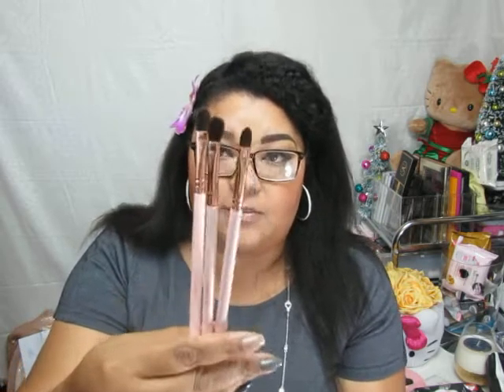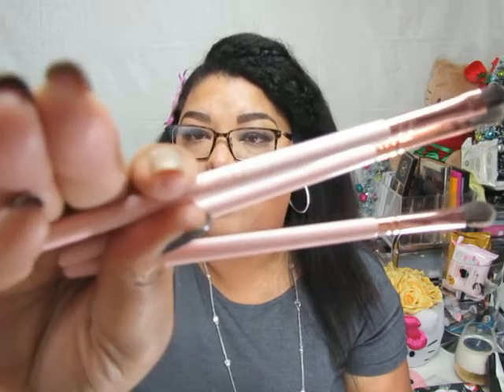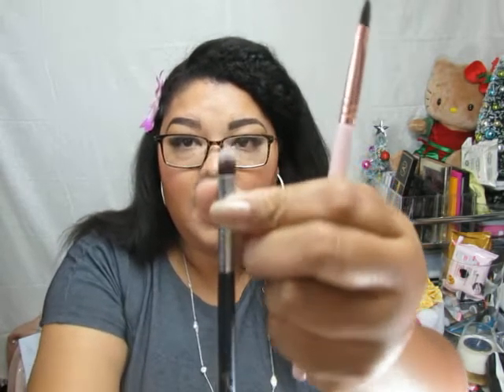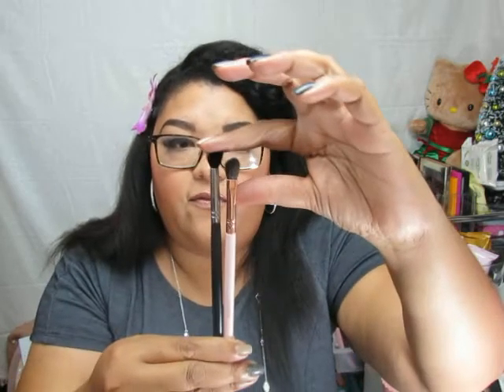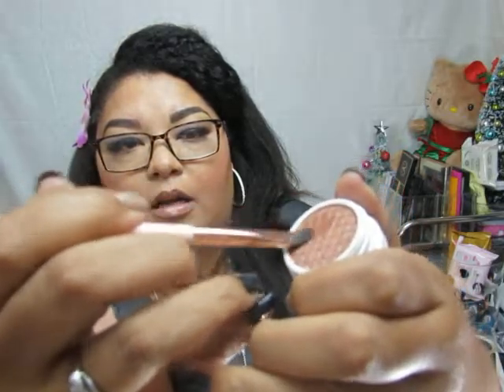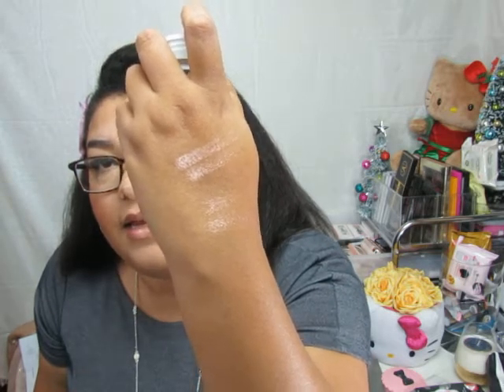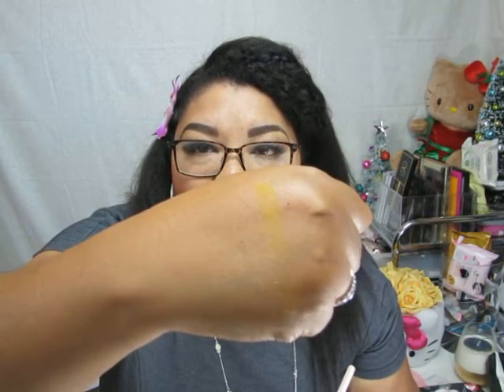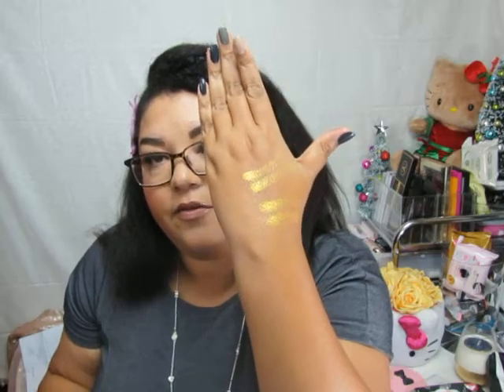New ColourPop Makeup Brushes vs Luxie Beauty Makeup Brushes and Sigma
Shadows Used to test

Colourpop in LaLa
Pat McGrath in Gold
Sugarpill Buttercupcake
Luxie Beauty Brush set

♥Let's chat!

Makeup I'm wearing today:
Eyeshadow Palette Mario

Lit Cosmetics Code: TastiRedbone (Free Swag Gift with Purchase)